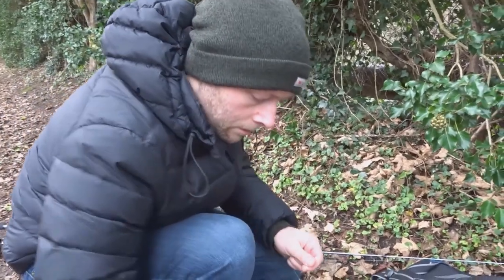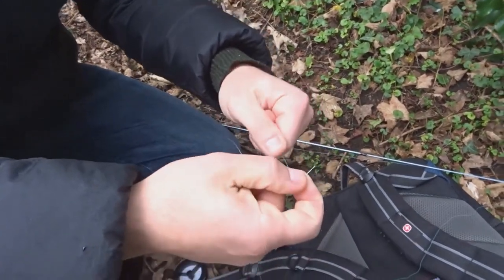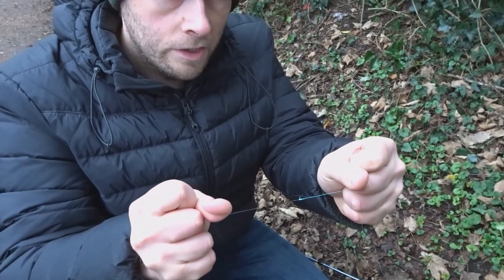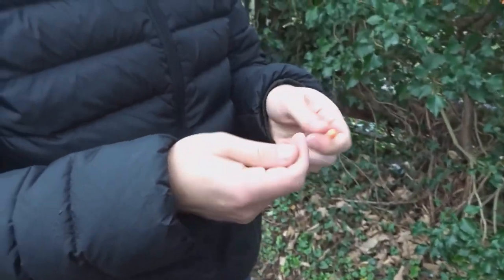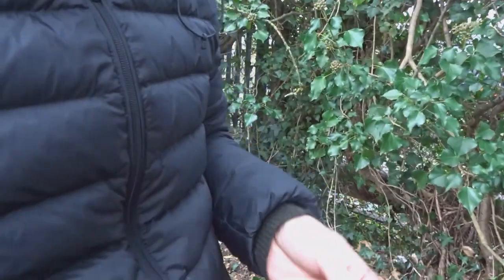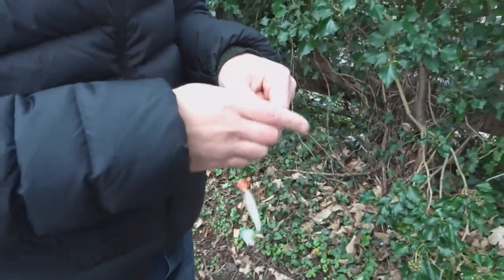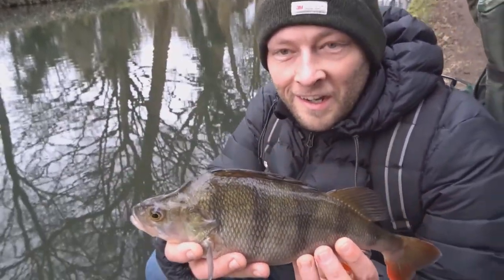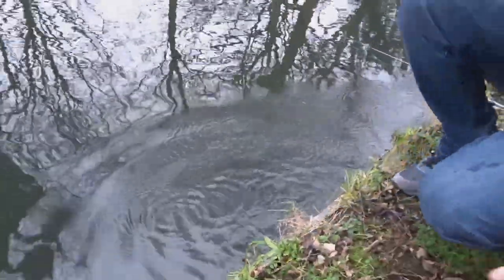How to Set Up a Jig Lure for PERCH Fishing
In this video I show how to easily set up a Jig Lure for Perch Fishing. This is a quick and easy tutorial which I have found to work personally.